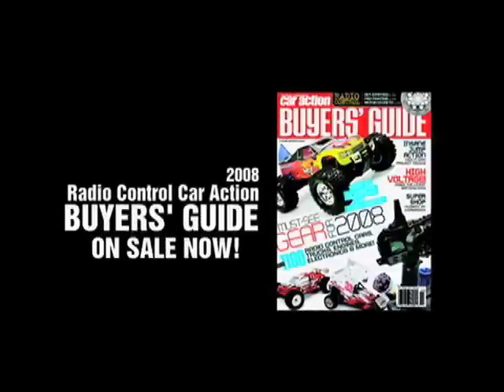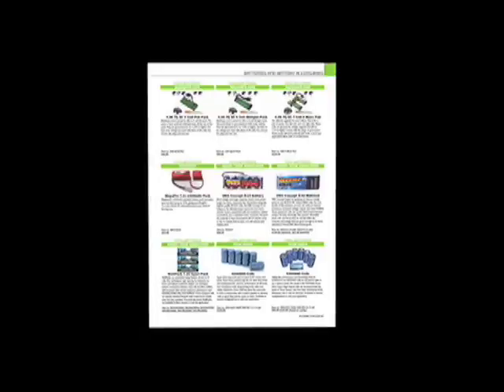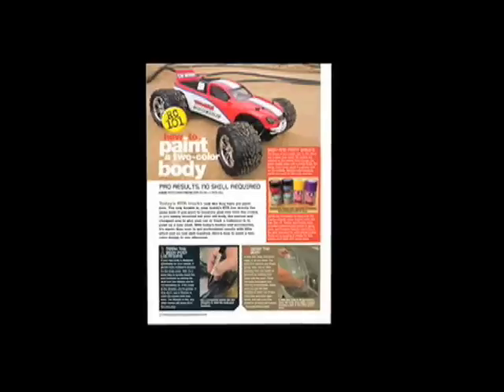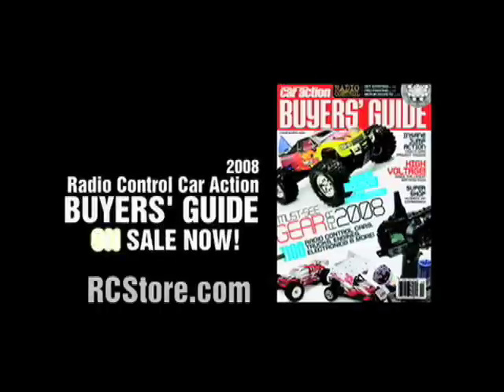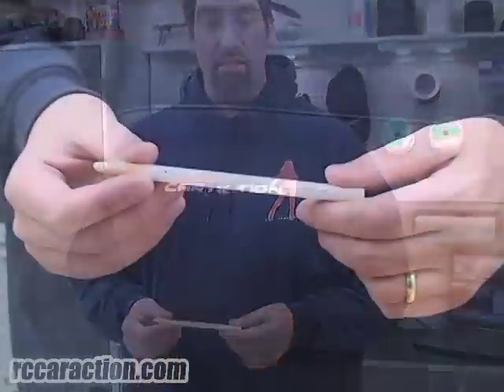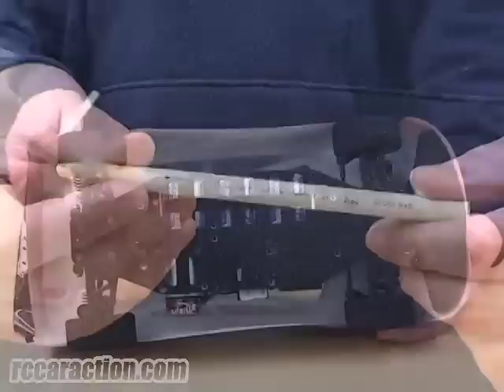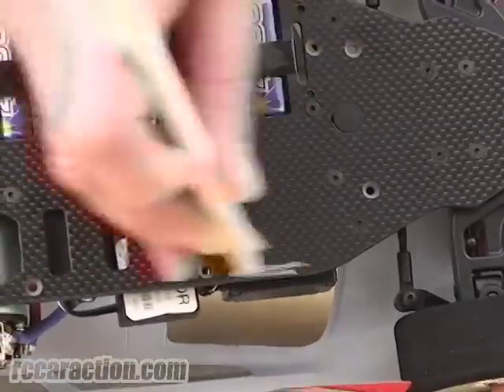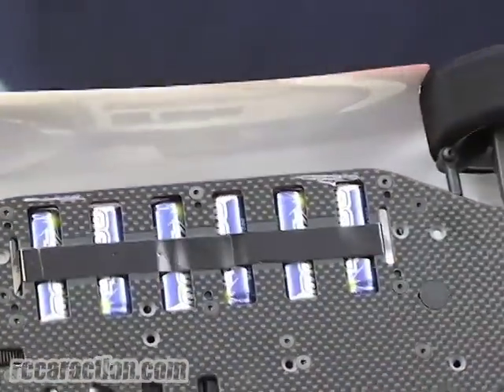How To Adjust Ride Height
RC Car Action Magazine Editor Matt Higgins talks about ride height.